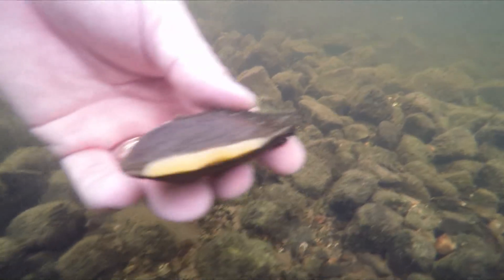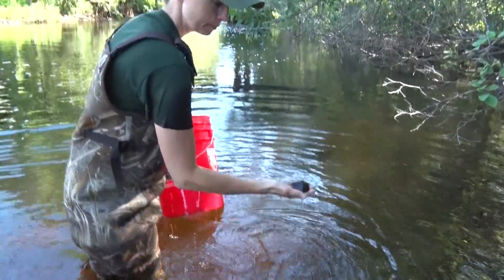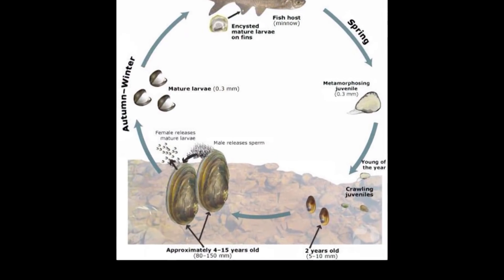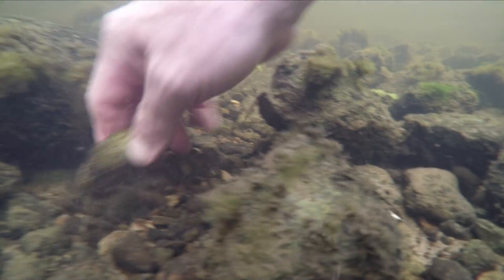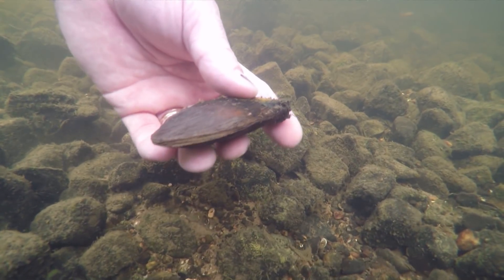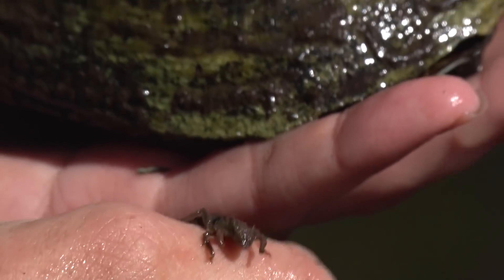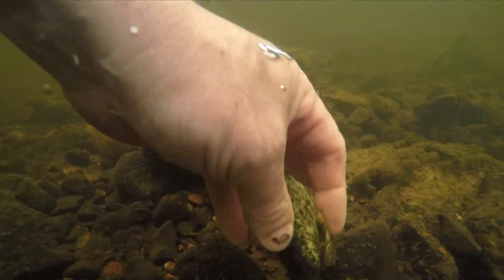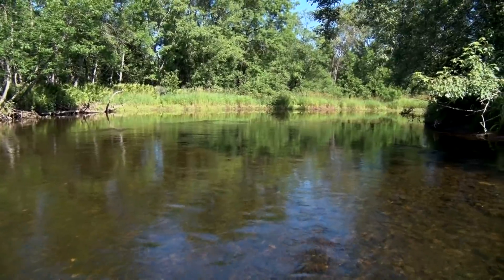Discovering - Freshwater Mussels, Hiawatha Traditional Music Festival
A look at Freshwater Mussels (Clams) with Jennifer Johnson (MIDNR).
The 40th Annual Hiawatha Traditional Music Festival